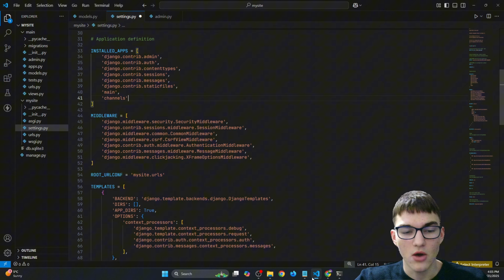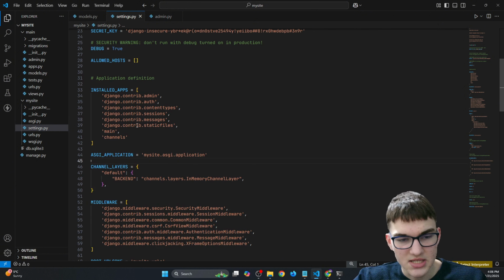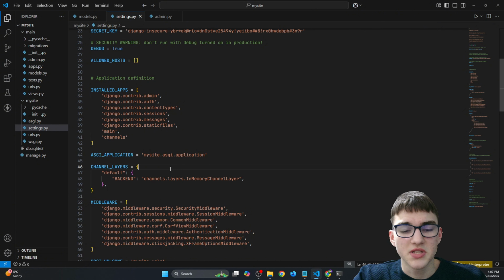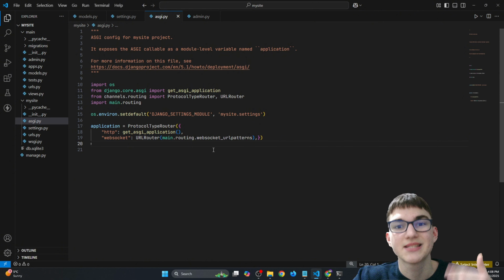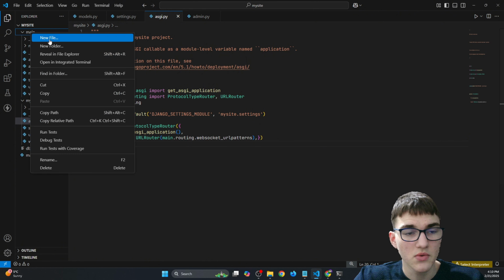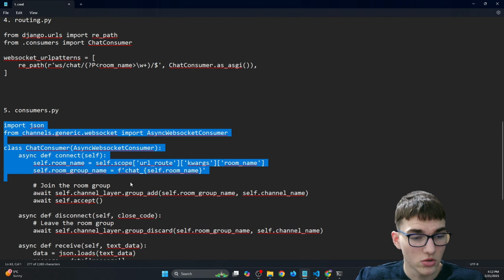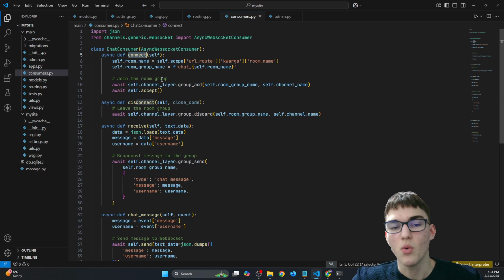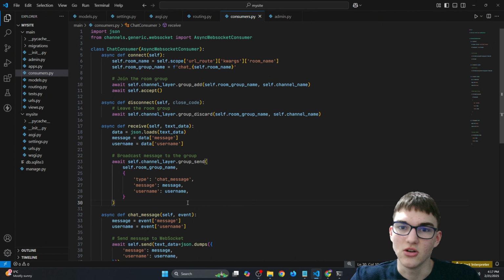Set Up Django Channels - Django Realtime Chatting Application #2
In this tutorial, we will set up Django Channels for our Django Realtime Chatting Application website with Django and Python.

We'll pip install Channels to help us send requests to server using WebSockets and not refresh the page.

We'll also setup ChatConsumer class to handle connect, disconnect, receive and chat_message functions.

Timecodes

0:00​​ - Introduction
0:50 - Pip Install Channels
1:10 - Add Django Channels To settings.py
2:35 - Check If The Request Method Is A Websocket In asgi.py
3:20 - Create routing.py
4:05 - Create consumers.py
5:10 - Conclusion